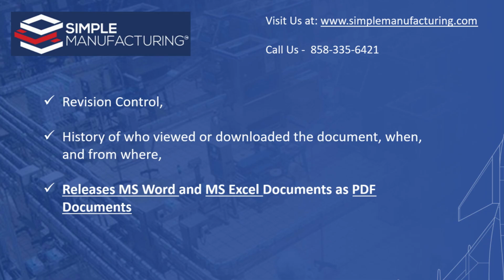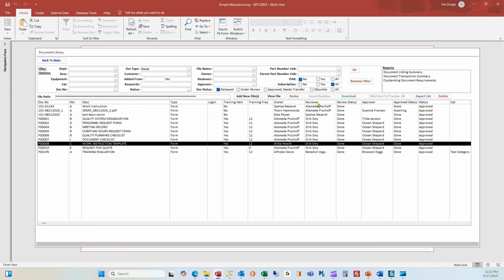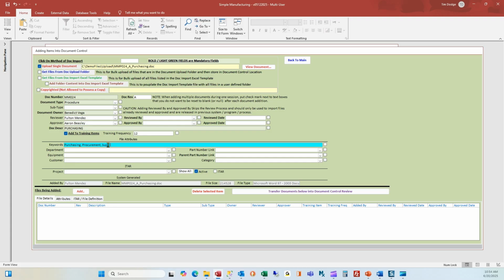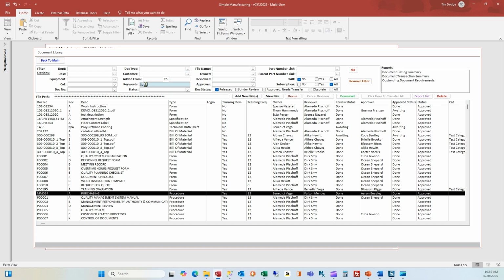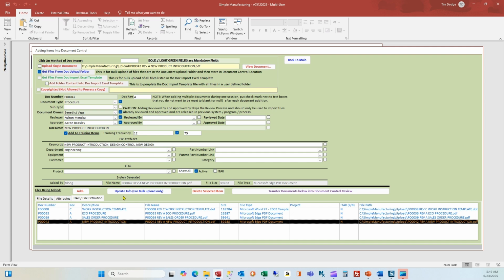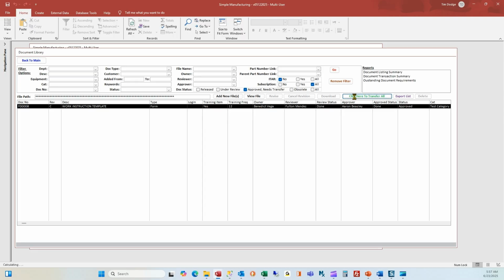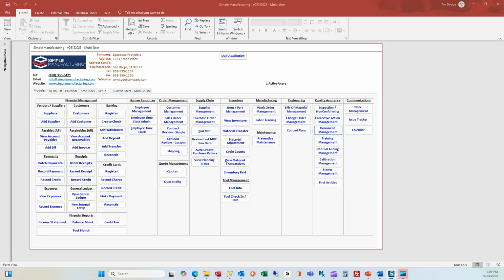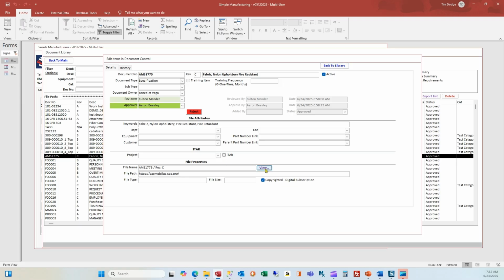Document Management & Control Software for Manufacturing | SimpleManufacturing ERP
Tired of managing manufacturing documents manually or with spreadsheets? SimpleManufacturing ERP simplifies **Document Management and Control** for manufacturing companies and machine shops.
This video demonstrates how to efficiently manage quality management documents including ISO 9001 and AS9100 policies, procedures, forms, work instructions, and engineering documents.

📌 What you’ll learn in this video:
✅ How to add documents to the Document Library
✅ Electronic review and approval process
✅ Skipping review for pre-approved documents
✅ Searching and finding documents quickly
✅ Linking documents by part number, department, customer, equipment, or category
✅ Adding keywords and phrases for easy identification
✅ Preventing obsolete documents from being used

Perfect for manufacturing businesses and machine shops looking to streamline document control, maintain compliance, and improve operational efficiency.

⏱️ Video Chapters:
00:00 Intro - Document Management & Control in Manufacturing
00:30 Problems with Manual Document Management
01:10 Adding Documents to the Document Library
02:00 Electronic Review & Approval Process
02:45 Skipping Review for Pre-Approved Documents
03:30 Searching & Finding Documents Quickly
04:10 Linking Documents by Part, Department, Customer, Equipment, or Category
04:50 Adding Keywords & Phrases for Easy Identification
05:30 Preventing Use of Obsolete Documents
06:15 Wrap-Up & Next Steps